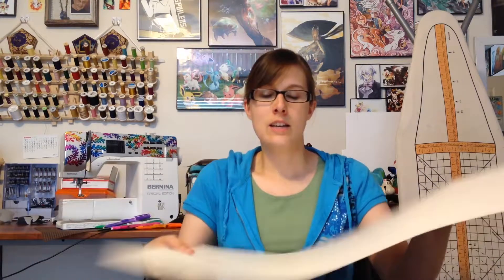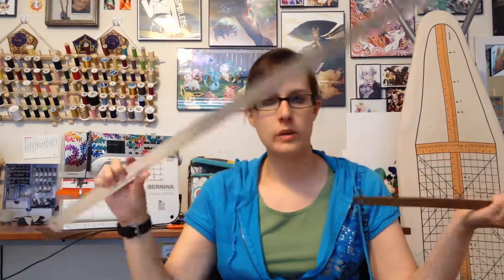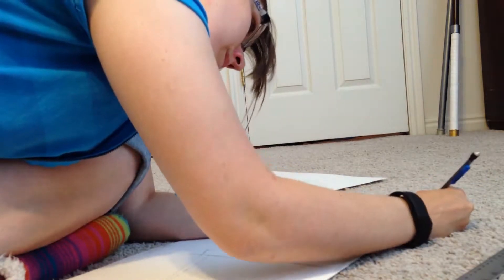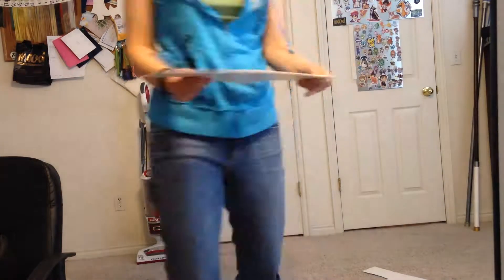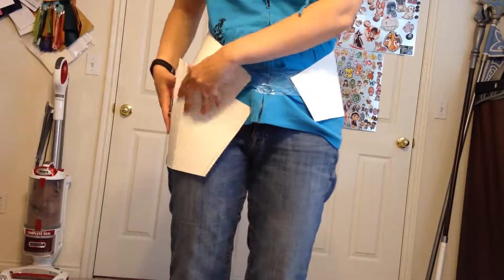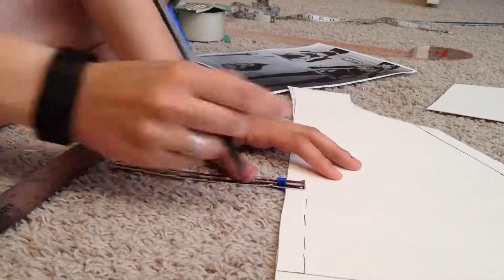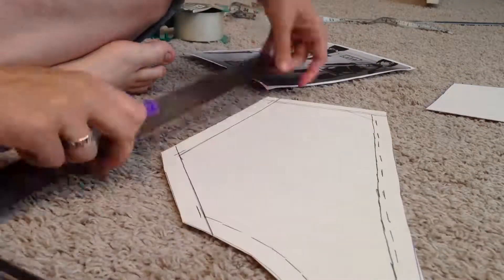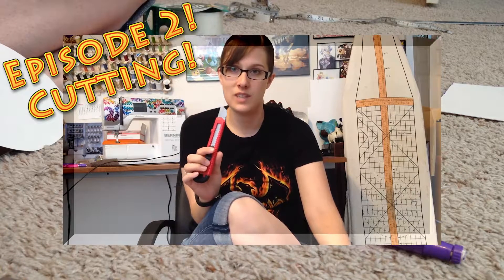Patterning PVC- (Working with PVC episode 1)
In this episode we discuss how to create patterns for your PVC projects! Then I walk you through my favorite method: using poster board.

Discussing Materials 0:00-2:49
Basic Patterning 2:49-6:29
Creating Compound Curves 6:29-7:27
Patterning Trim 7:28-end